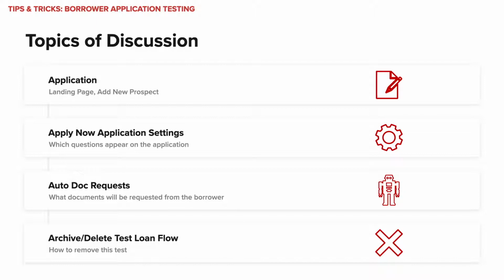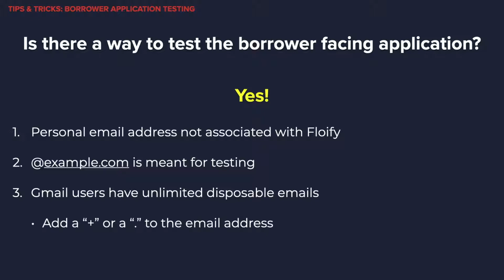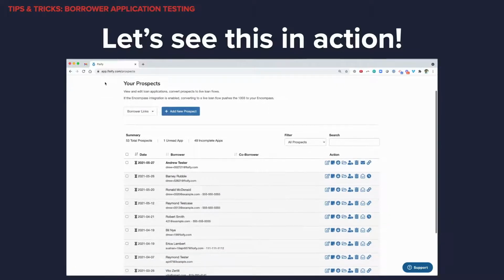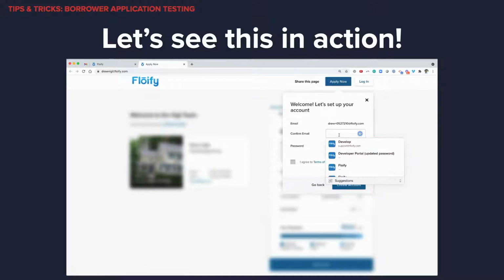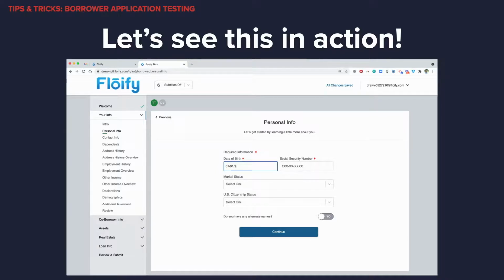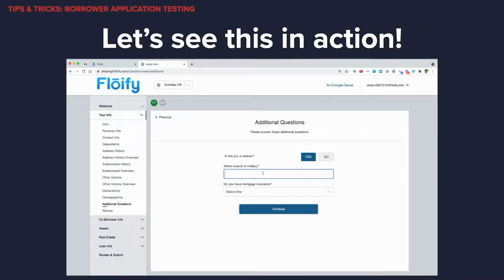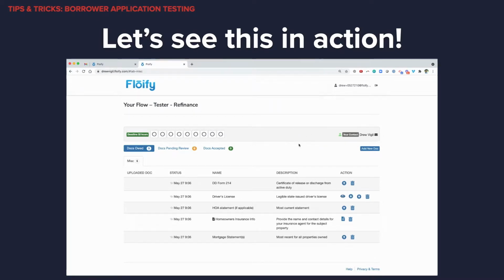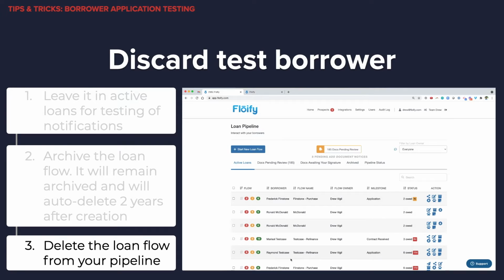Floify: Borrower Testing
Test your Floify account from your borrower's perspective.